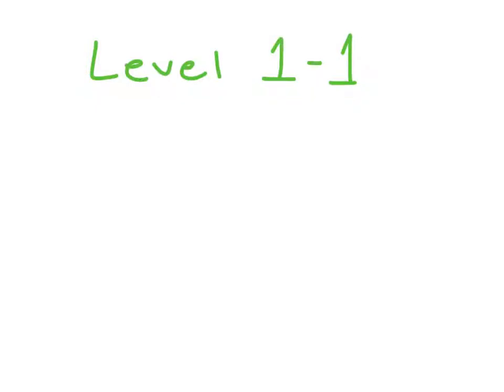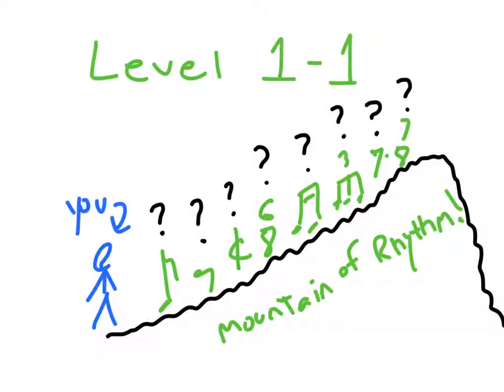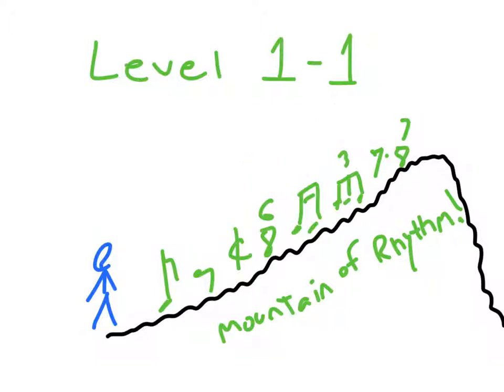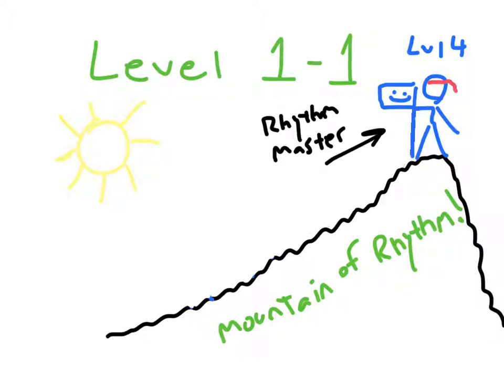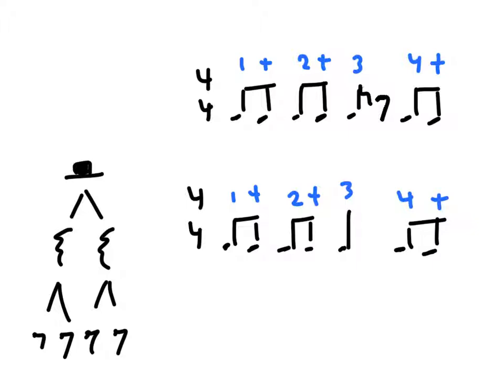level 1-1a eighth rests